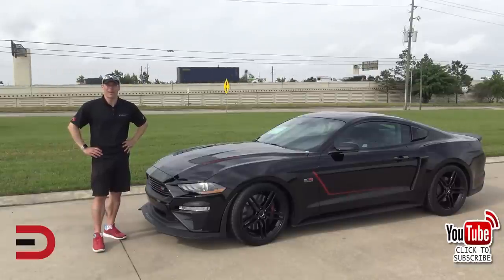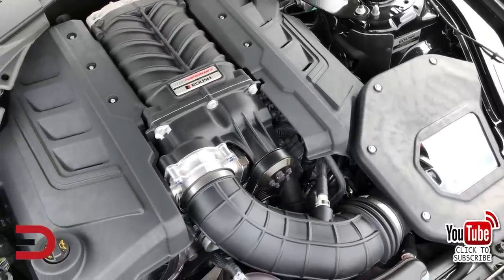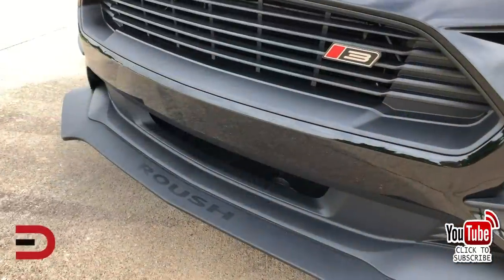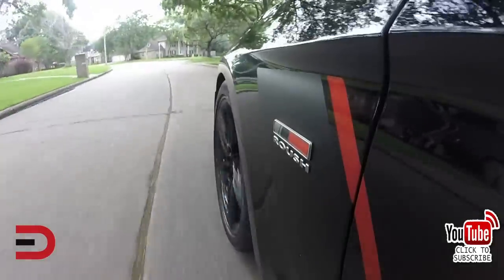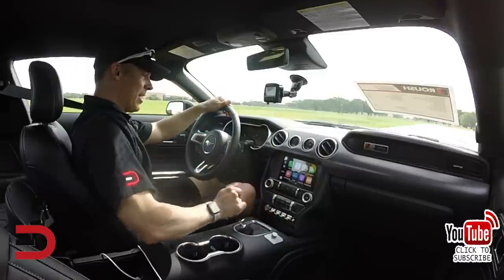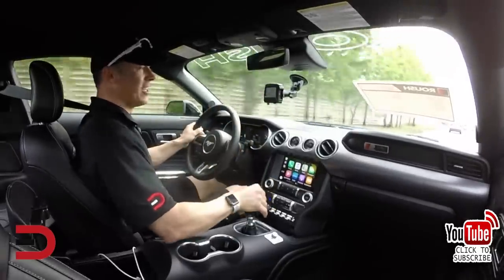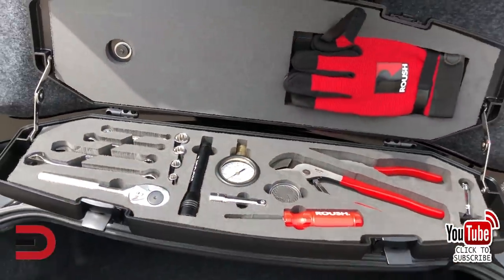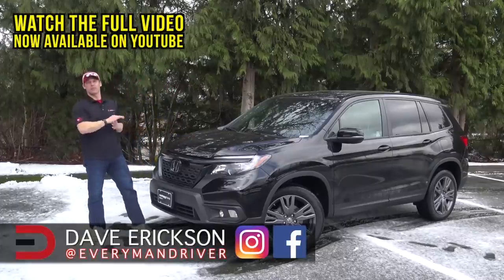Driving 710 Horsepower: 2019 Roush Stage 3 Mustang on Everyman Driver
Thank you - Searching for a Ford dealer near Katy, Sugar Land, Cinco Ranch, Conroe, and Rosenburg? AutoNation Ford Katy is one of the largest and most popular Ford dealerships in the Katy area. Our dealership features an extensive inventory of new and pre-owned Ford vehicles for sale, exclusive Ford lease specials and financing offers, a state-of-the-art service center, and an experienced team of Ford enthusiasts ready to assist you with any request you may have.

PRODUCTS, REVIEWS & LINKS:
DJI Mavic Pro 4k Quadcopter Aerial Drone: